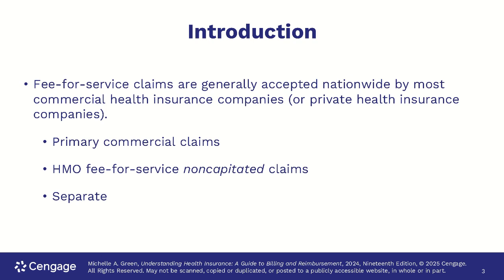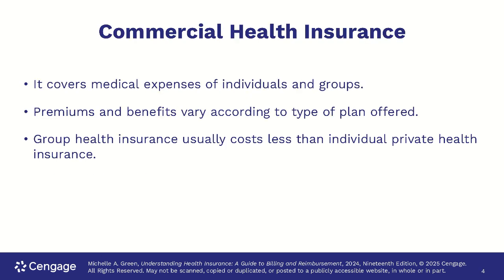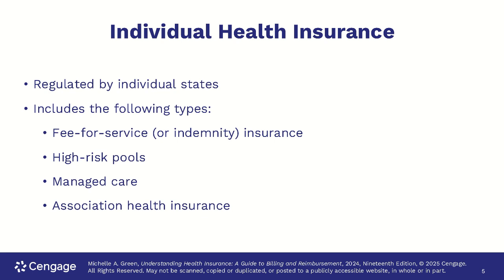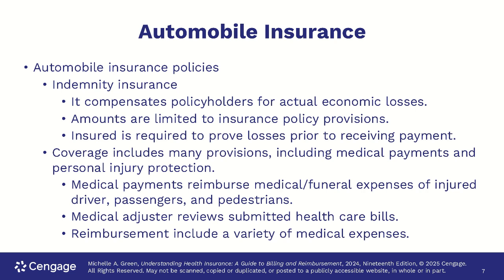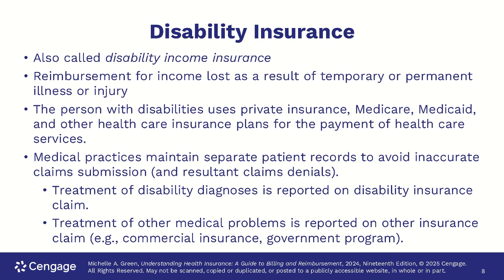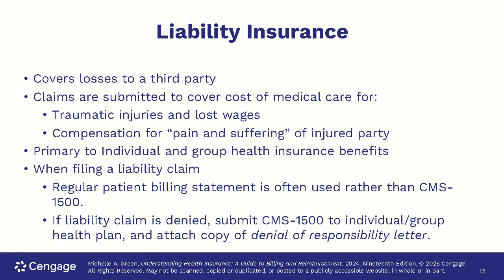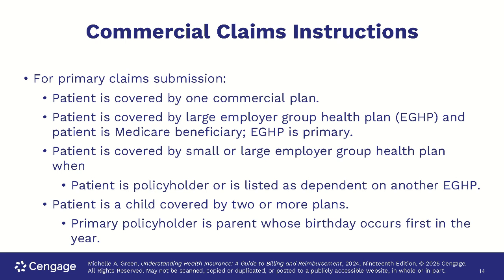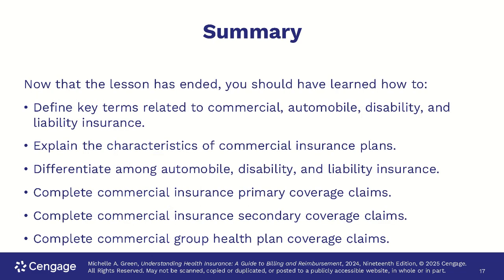Week 6-Outpatient Billing & Reimbursement (Chapter 12)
In this presentation, Dr. Lisa L. Campbell presents Chapter 12 from Understanding Health Insurance: A Guide to Billing and Reimbursement, 2024 Edition by Michelle A. Green. This session provides an in-depth look at commercial insurance, covering policy types, claims processes, and key reimbursement concepts.

🔍 What You’ll Learn:

✅ Key terms and abbreviations related to commercial, automobile, disability, and liability insurance
✅ Characteristics of commercial insurance plans, including group health, individual health, and managed care
✅ Differences between automobile insurance, disability insurance, and liability insurance
✅ How to complete primary and secondary commercial insurance claims
✅ Guidelines for commercial group health plan claims and COBRA continuation coverage
✅ Understanding eligibility for disability benefits and liability claim processes
✅ The role of coordination of benefits (COB) and employer-based health plans

Students in healthcare billing, insurance claims processing, and medical reimbursement